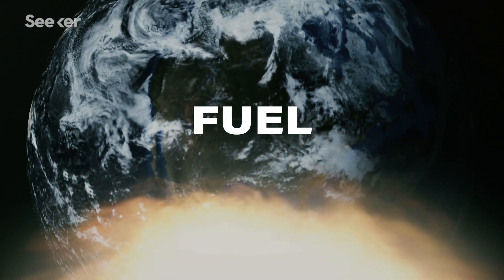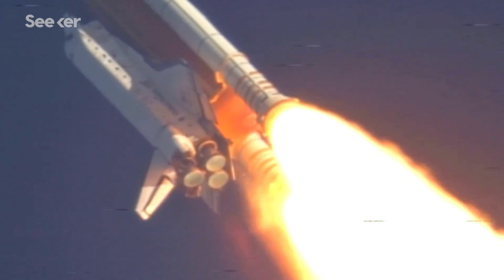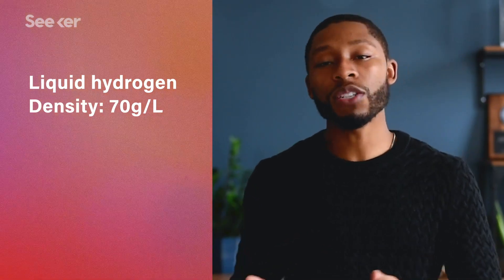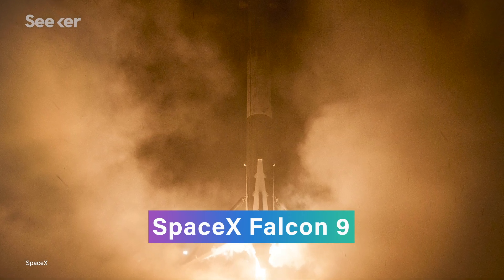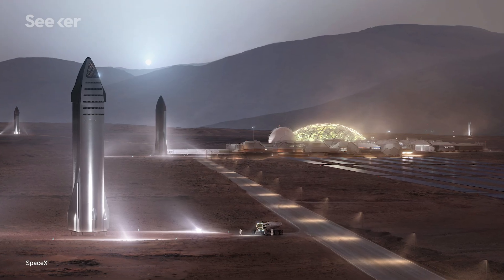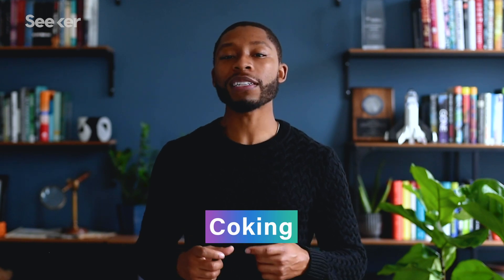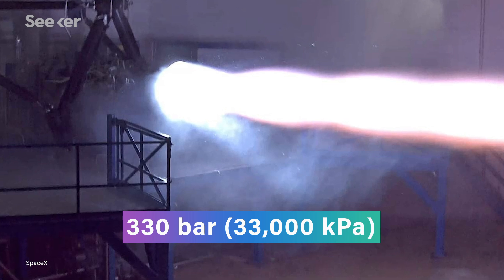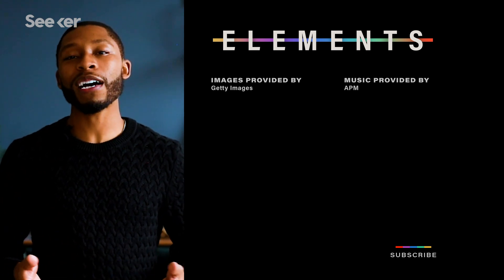SpaceX’s New Rocket Fuel Could Help Us Finally Launch Humans to Mars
From the International Space Station to Mars — SpaceX is developing a new kind of rocket propellant that could push the limits of space travel further than ever before.

RP-1 had some drawbacks that are leading SpaceX scientists to look at a different propellant, which could be used specifically for Mars exploration. Enter the SpaceX Raptor engine and it’s next generation propellant.

This engine uses a combination of liquid methane and liquid oxygen to create, in my opinion, the perfect mixture for a reusable vehicle on Mars. Not only is this an efficient fuel, but we can easily create it using resources found on the Red Planet. Which is great, because one of SpaceX’s main goals is to create a system that can take humans to Mars and back.

Both methane and CO2 could be extracted from the atmosphere using solar power, and water could be mined near the surface of Mars using wells. And when compared to RP-1, methane has a higher Specific Impulse, a cooler combustion temperature, and prevents coking, or the buildup of deposits in the engine.

Why the next generation of rockets will be powered by methane
"After a century of rocket fuel research that has looked at everything from RP-1 to hydrogen to paraffin, the industry is turning to a surprising new source – methane natural gas. One of the most abundant chemicals on our planet, methane is finally enjoying the spotlight."

SpaceX Starship's Raptor engine just reached all-new power levels
"The Raptor engine uses liquid oxygen and methane, unlike the Merlin engine fueled by rocket propellant that powers the Falcon 9. That, combined with the Starship's fully-reusable design, means humans can travel to Mars, harvest the planet's resources, and use that to fuel the return trip."

"Goddard, born in Worcester, Massachusetts, in 1882, became fascinated with the idea of space travel after reading the H.G. Wells’ science fiction novel War of the Worlds in 1898."